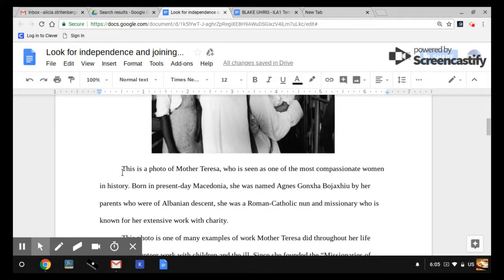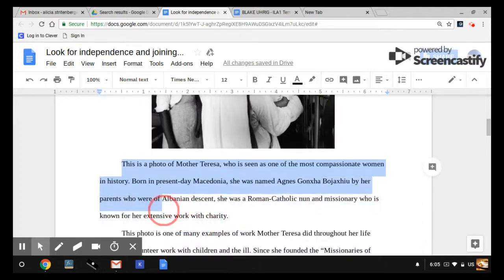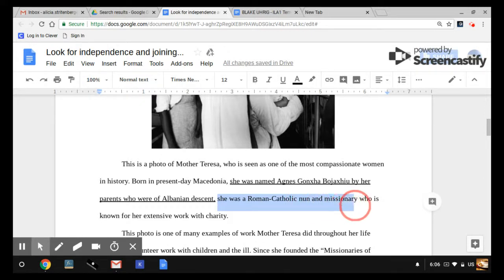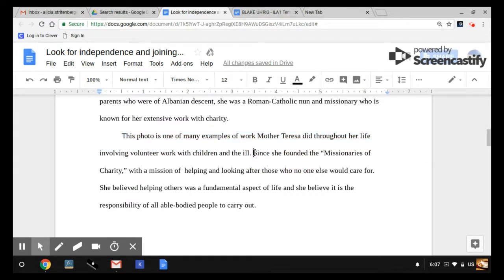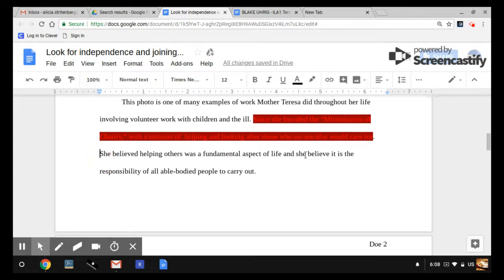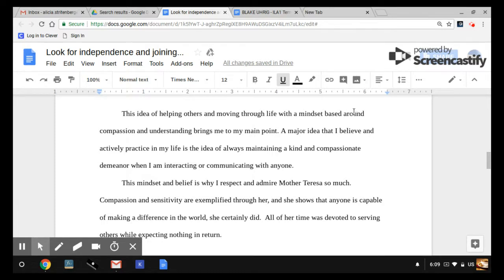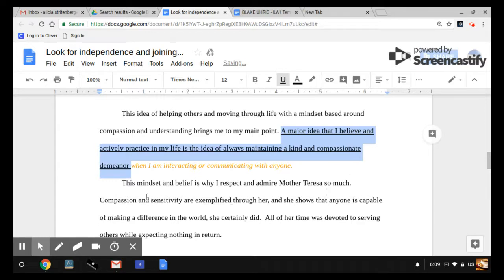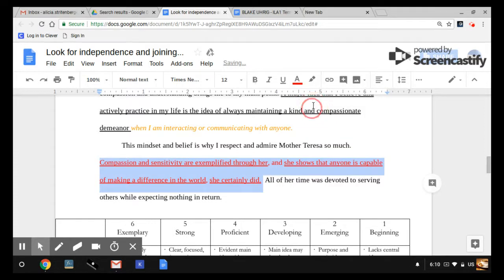Sentence Errors: Be on the lookout!